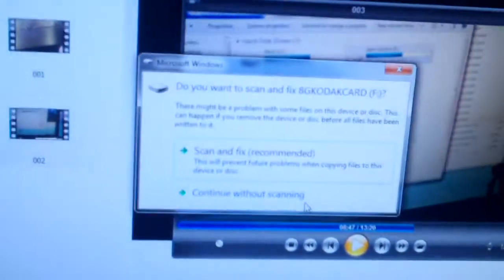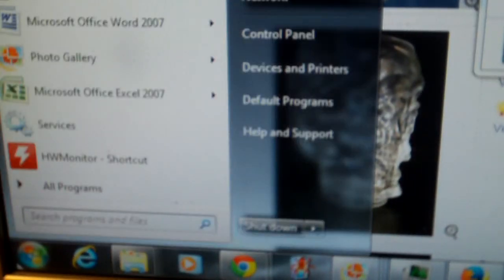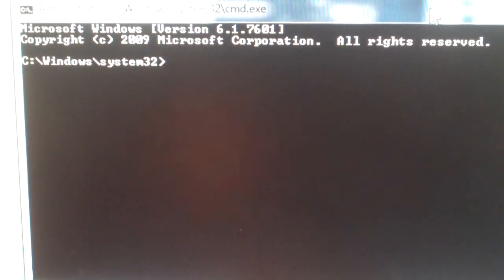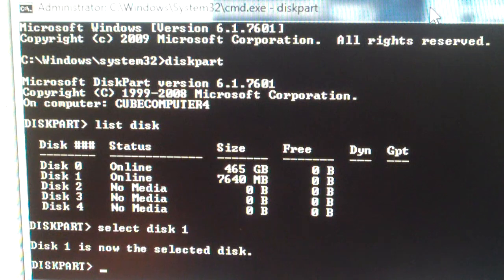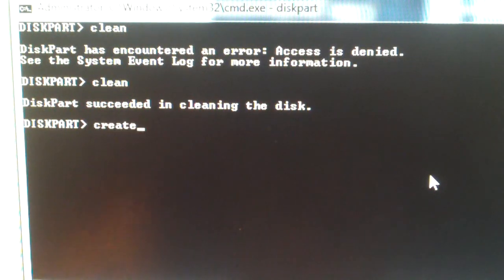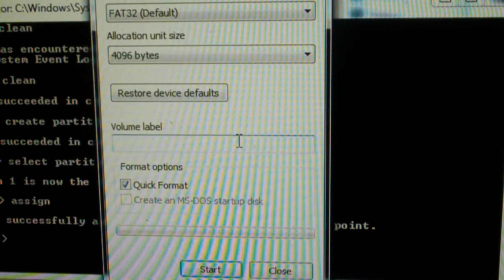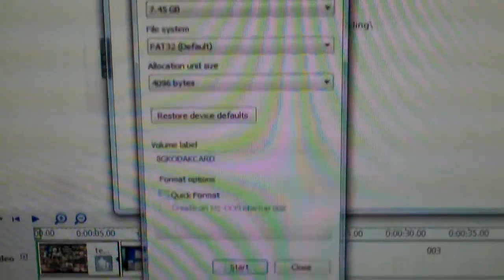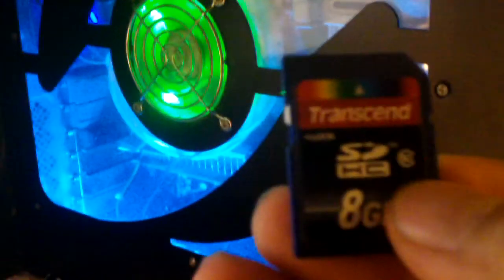Memory card corrupted? Use DiskPart to fix it!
If your SDHC card, etc is giving you trouble when you're shooting pictures or videos with your camera, here are some steps to fix it.